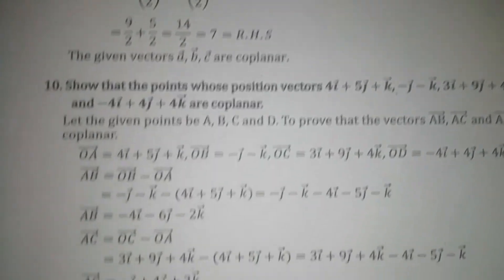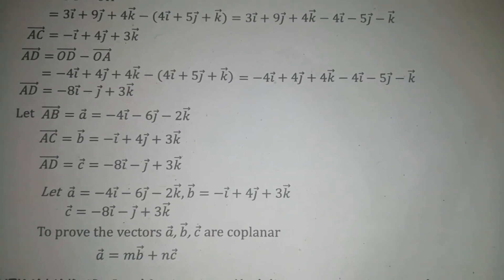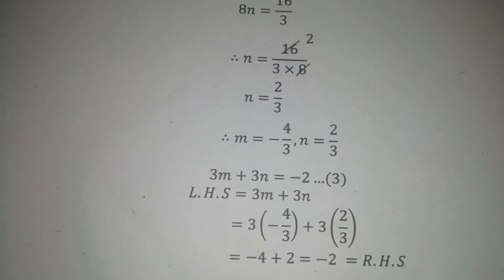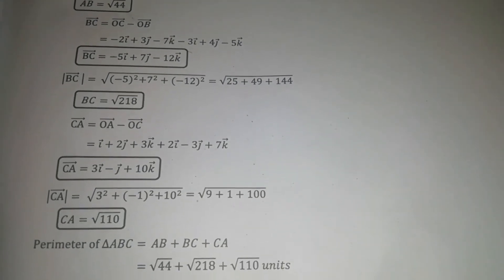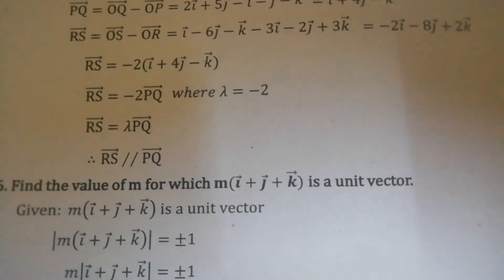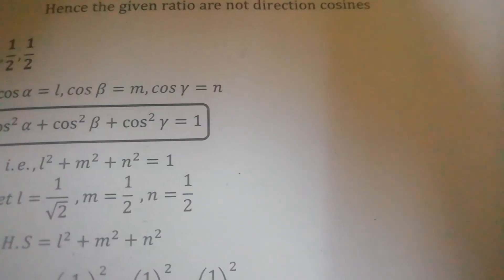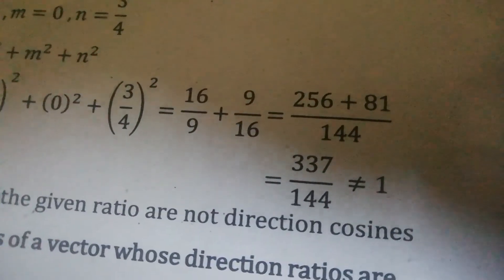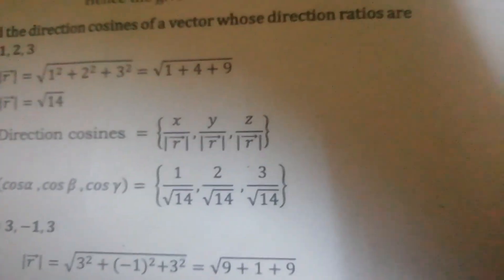XI std maths chapter 8 exercise 8.2